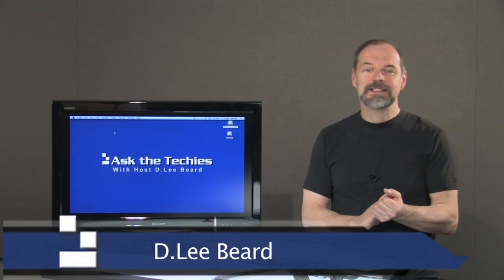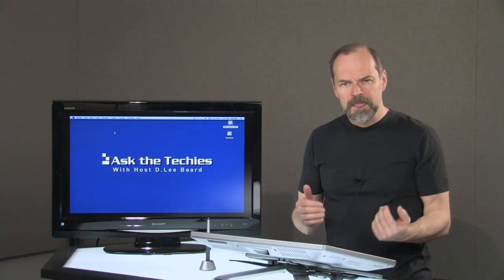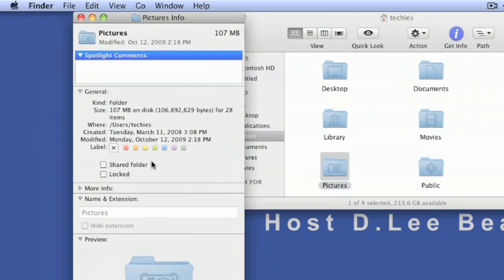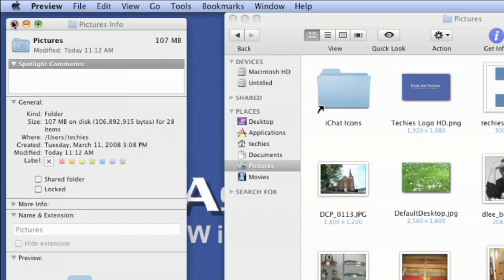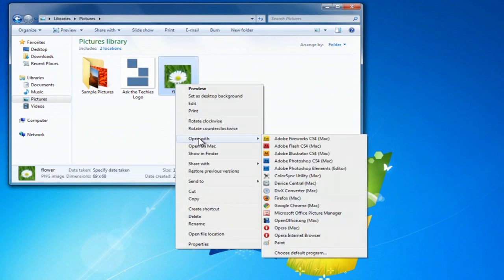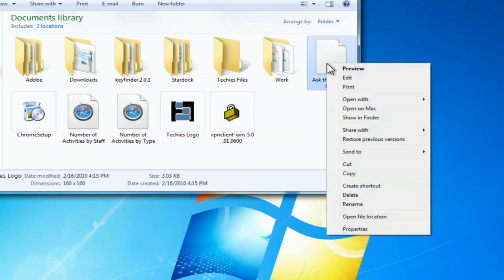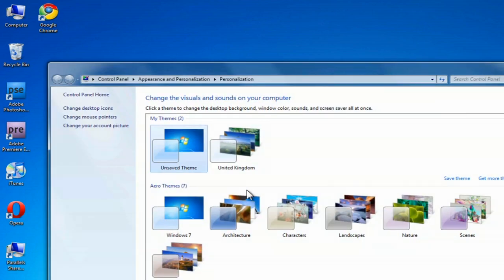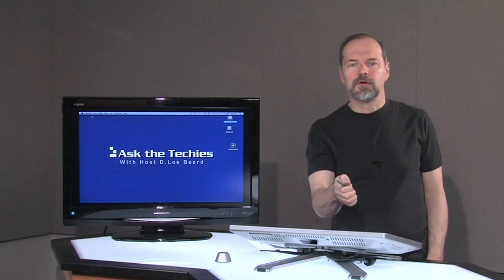Mac vs. Windows 7 Changing Icons: Ep. 118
D.Lee Beard starts a new series comparing Mac OS X.6 Snow Leopard to Windows 7. In this episode, he shows how to change file icons and the compares the ease of changing file icons in each operating system.

Which is better??? You get to decide by voting at the Ask the Techies website, episode 118,